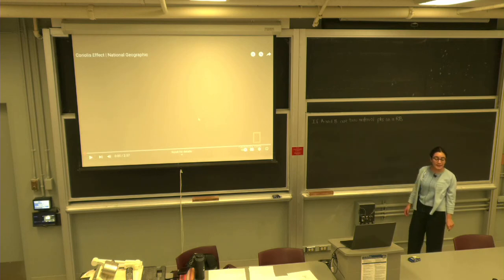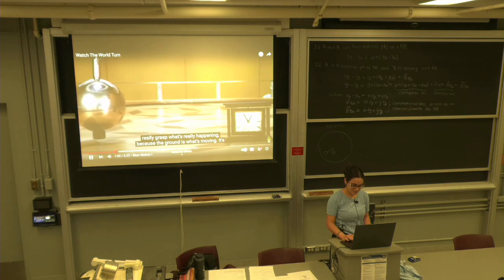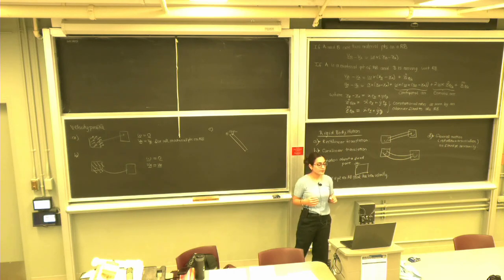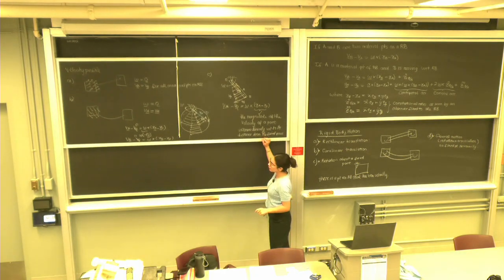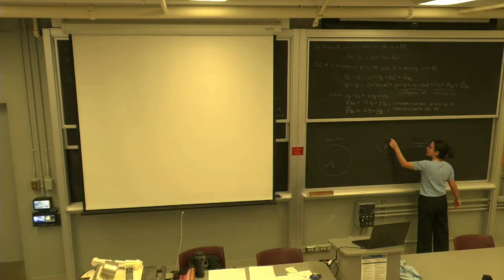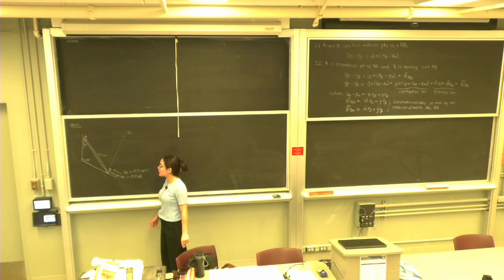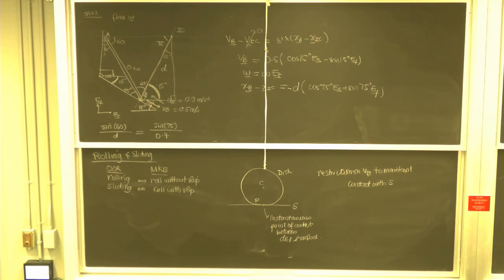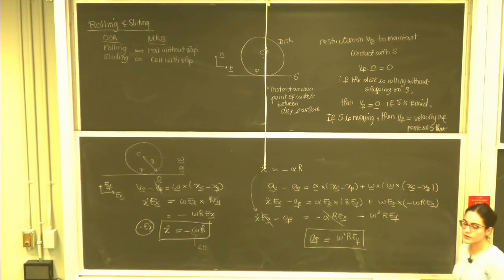Lecture 10 - Coriolis effect, Roll and Slip